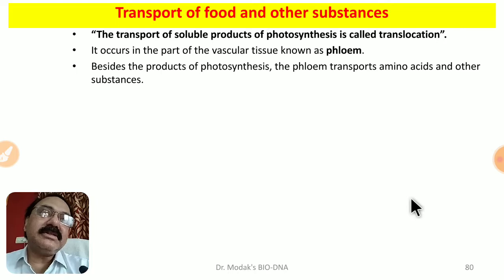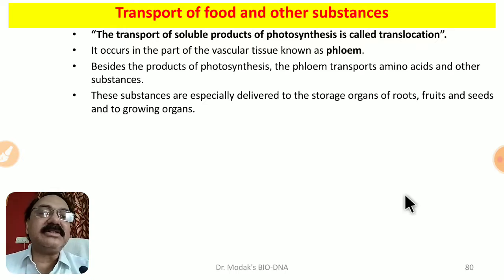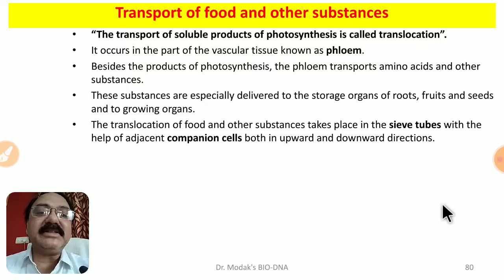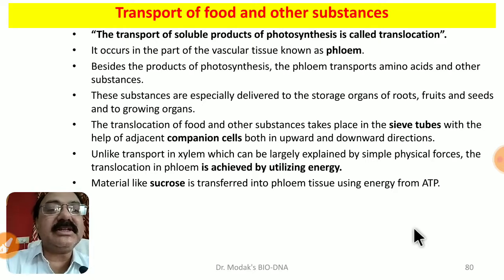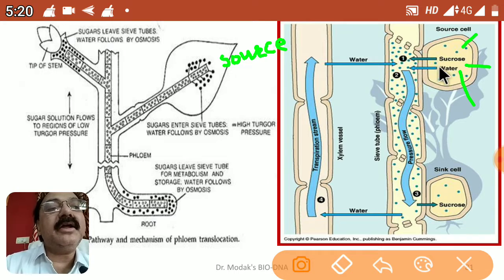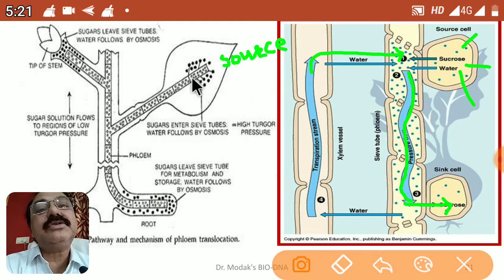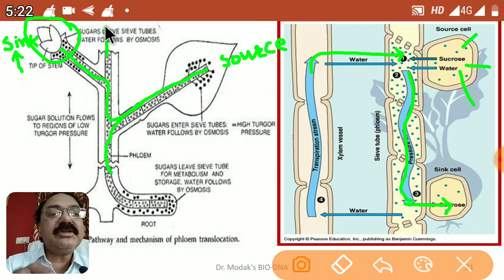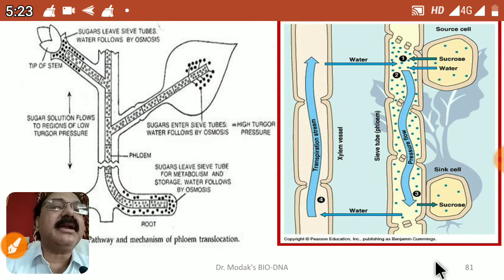Transport in Plants Part II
In this video we will learn how the transportation of food takes place in plants. Sucrose and amino acid dissolved in water in the form of food is transported from the region of source to the region of Sink by the utilisation of energy.  Transport of food is active process.